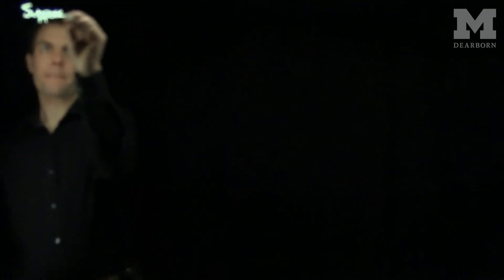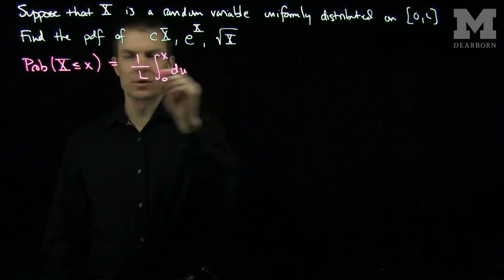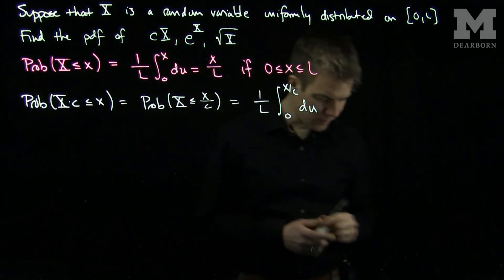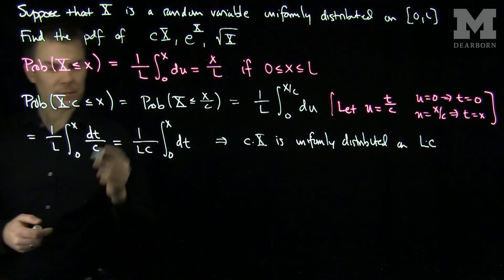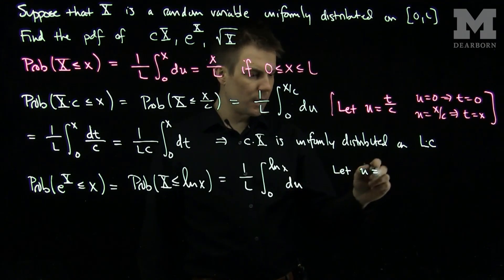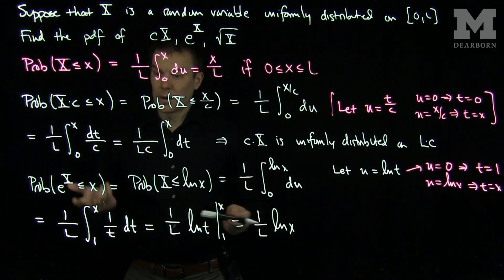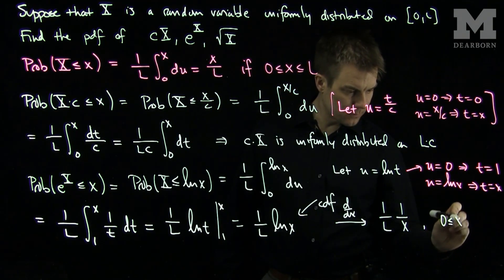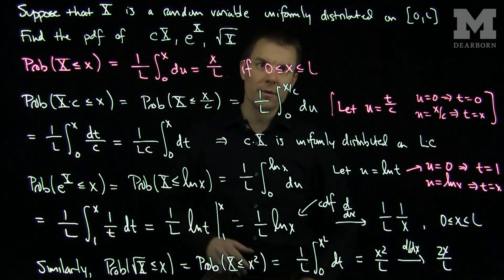Finding the PDF of Functions of a Uniform Distribution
We give several examples of finding the probability density function of functions of a uniform distribution.